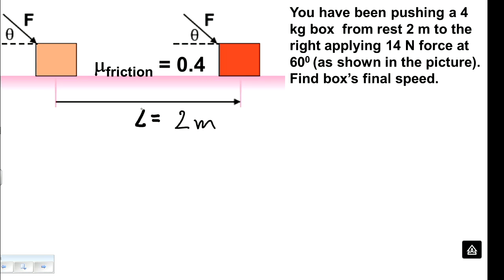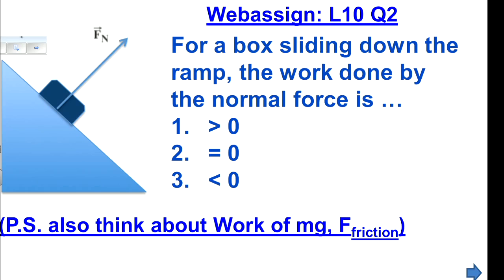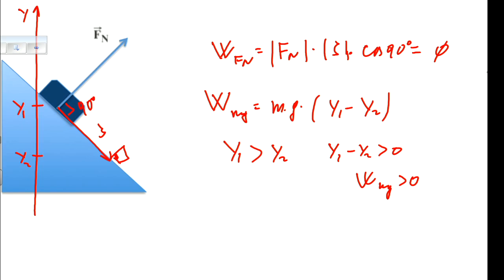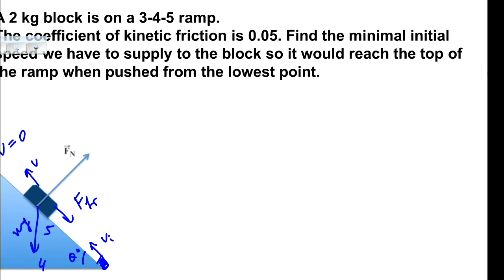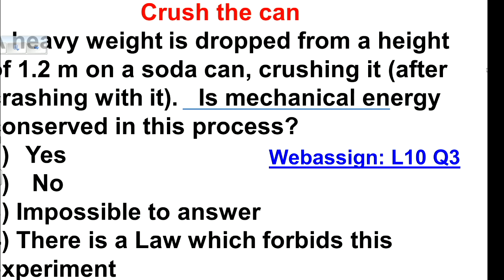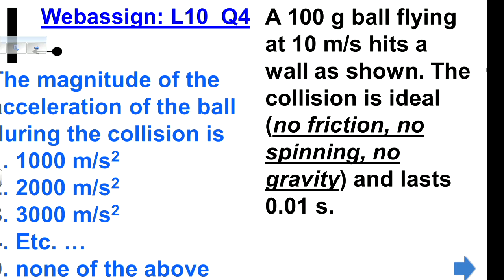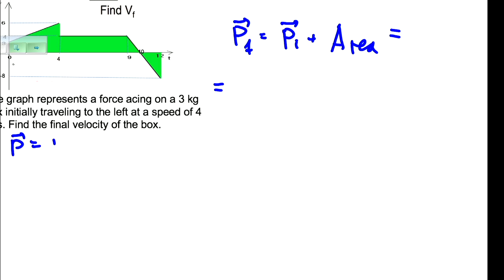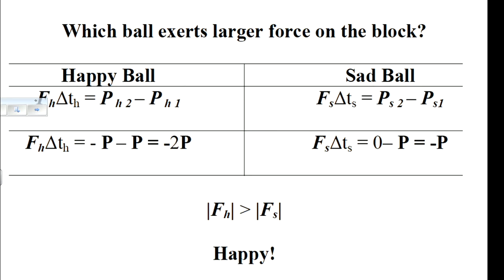Physics from Dr. Voroshilov: Elementary Physics: First Semester; Lecture 10; only slides